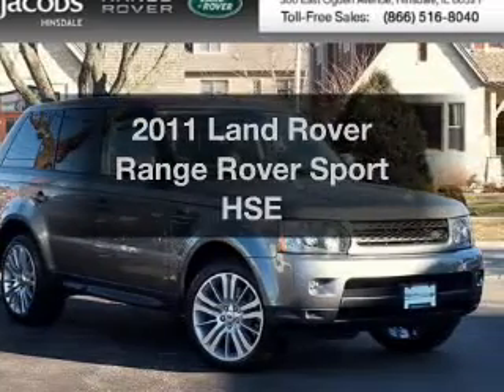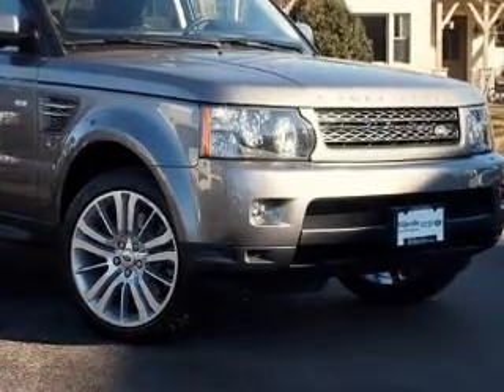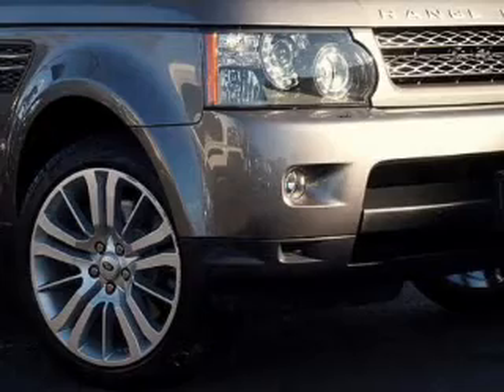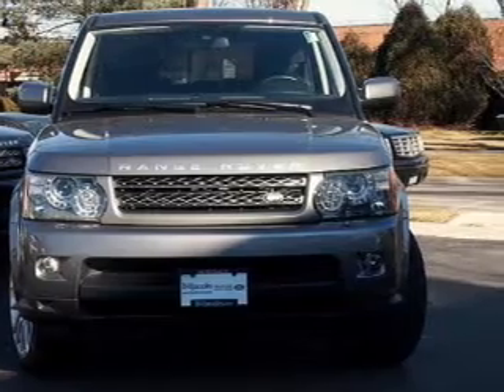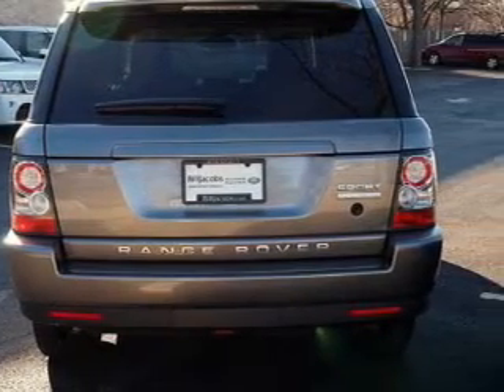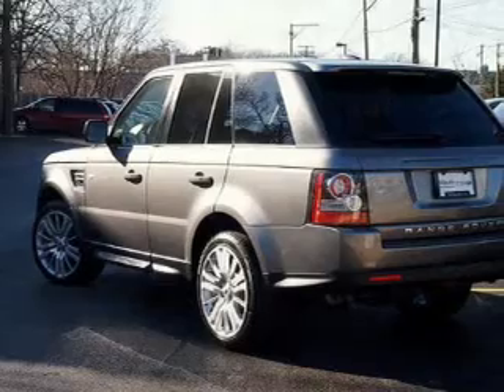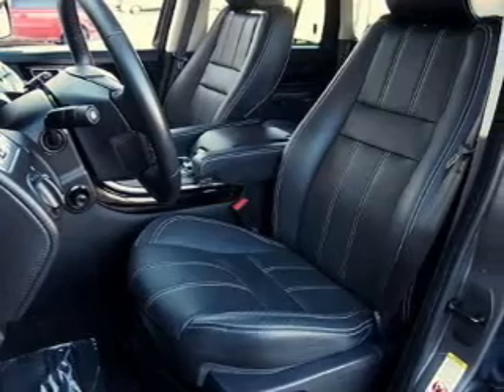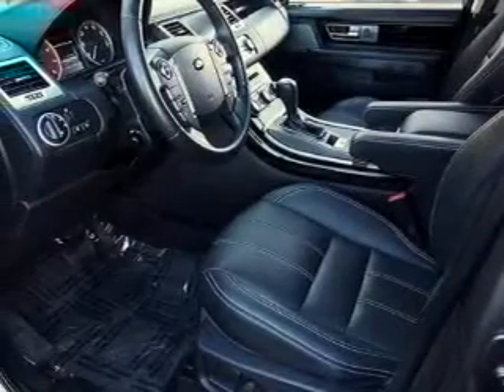2011 Land Rover Range Rover Sport - Hinsdale IL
Year: 2011
 Make: Land Rover
 Model: Range Rover Sport
 Trim: HSE
 Engine: 5.0 liter 8 cylinder 32 valve
 Transmission: 6-Speed Automatic
 Color: Gray
 Mileage: 29410

About LandRoverHinsdale

Land Rover Hinsdale
300 East Ogden Avenue
Hinsdale, IL 60521